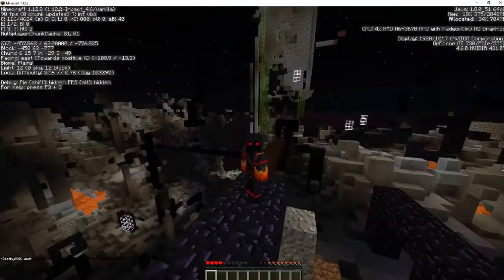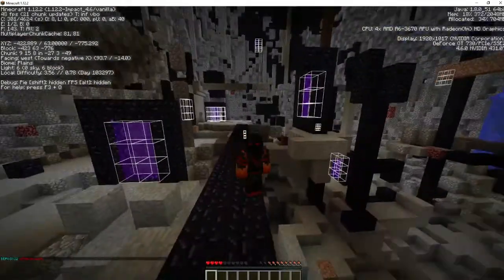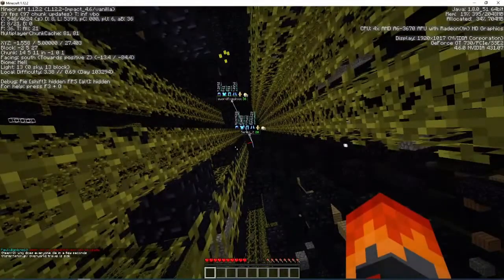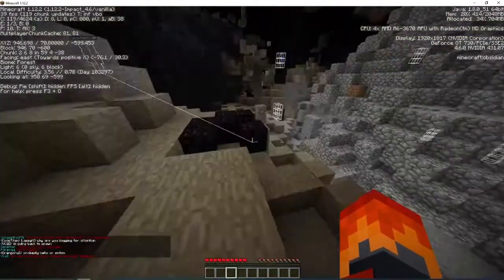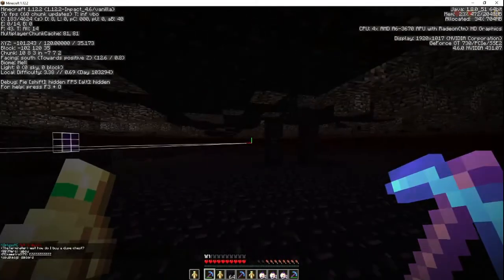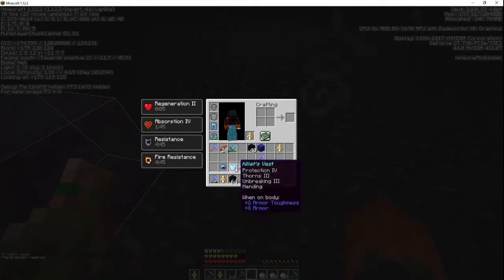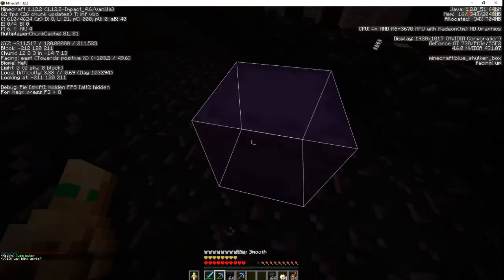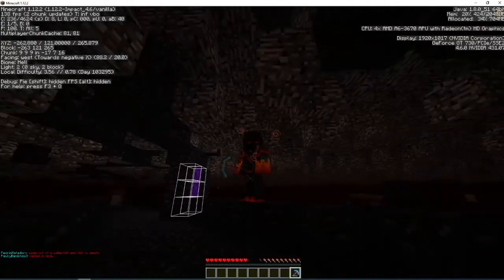How to get geared on 2b2t | Minecraft PC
Want to be set for life on 2b2t? watch this video.